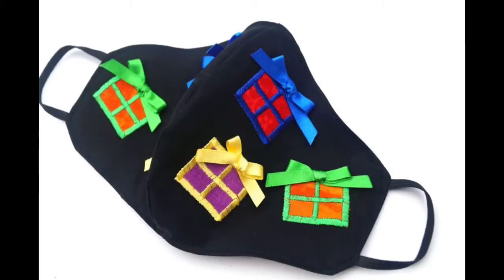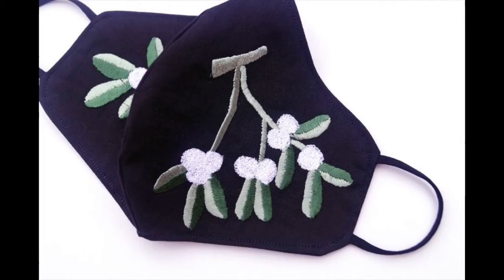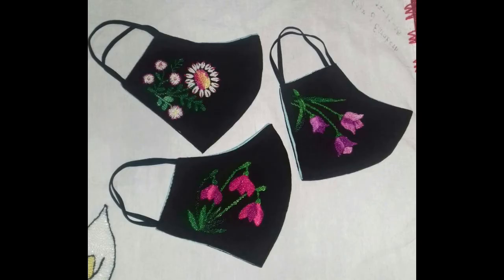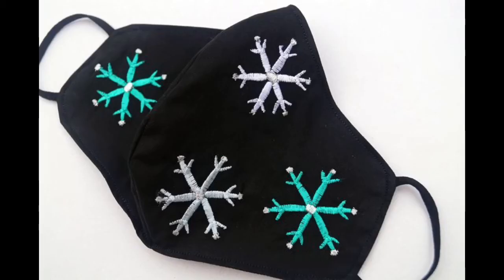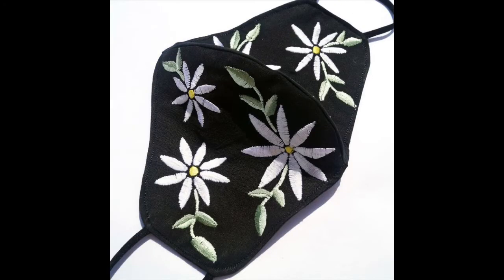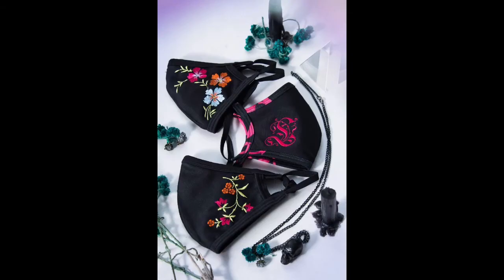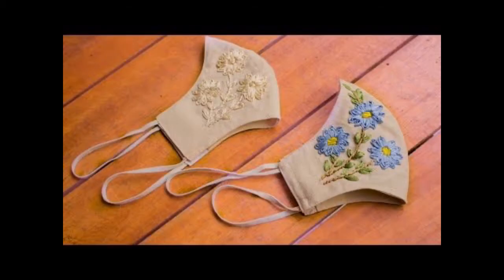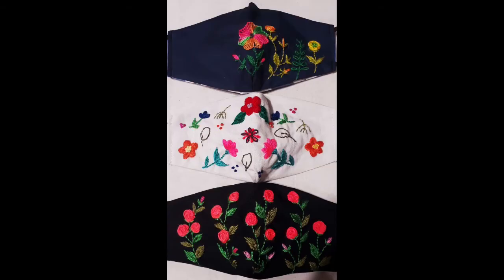Mouth mask DIY fashionable ideas // Beautiful hand embroidered and crochet mouth masks